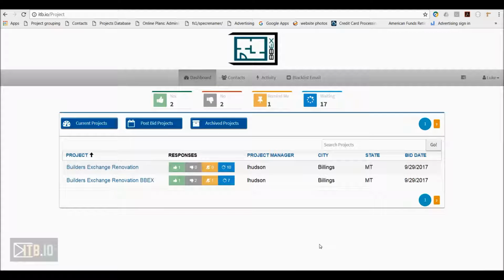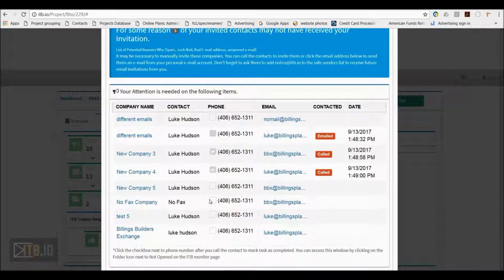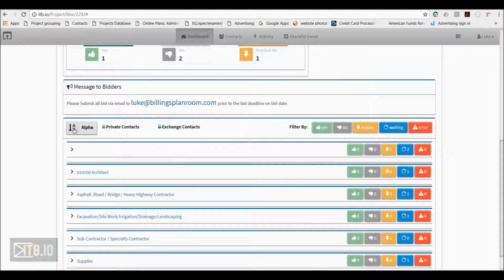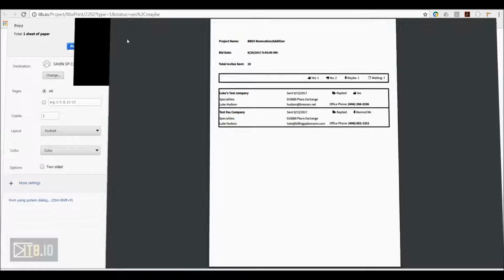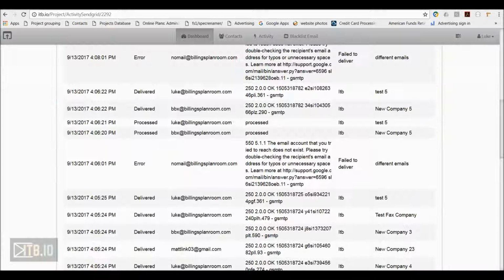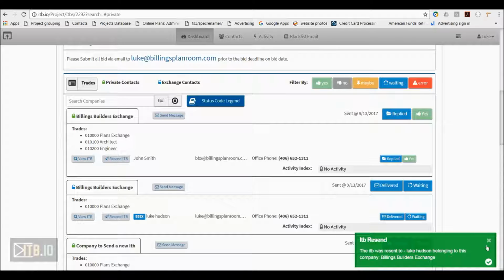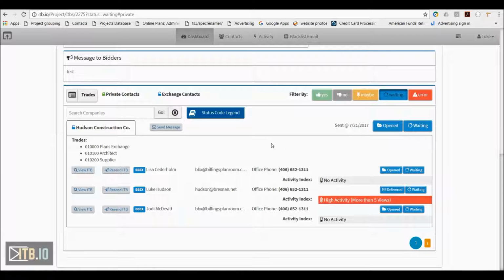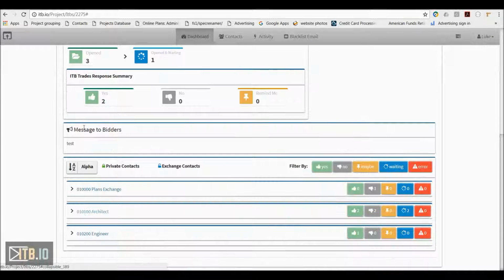ITB.io Managing your bid project during the bid phase.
This tutorial will demonstrate how to use ITB.io to manage your project during the bid phase. Explaining the tools available to you to stay on top of your project and invites you have sent out.